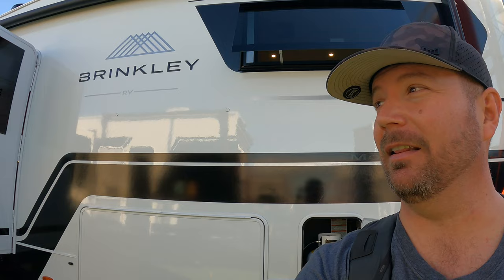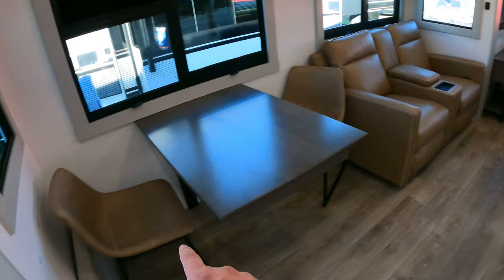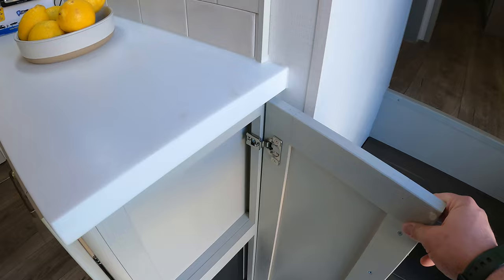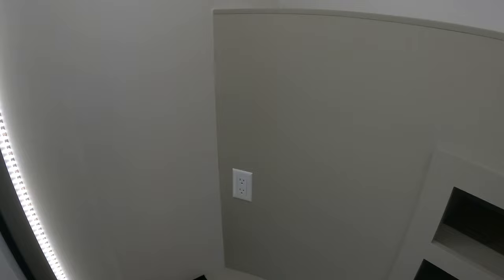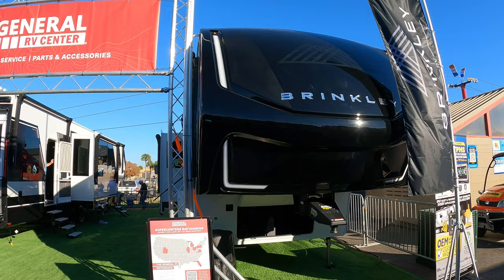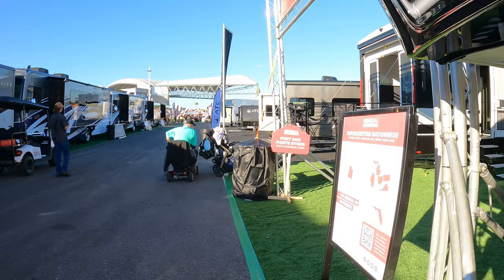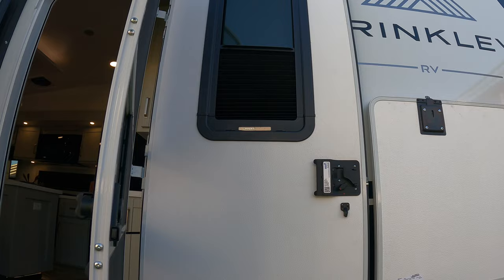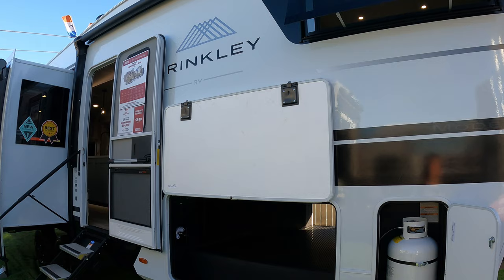Brinkley Model Z 3100 // This Unit Has the Attention of the Entire RV Industry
AMAZON STORE

CAMERA GEAR